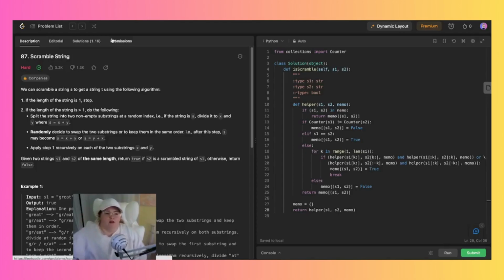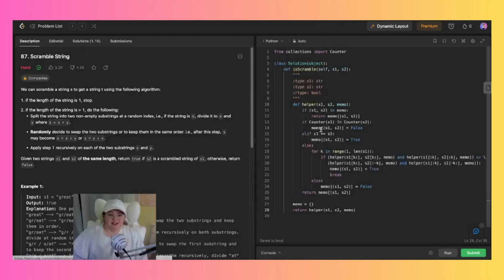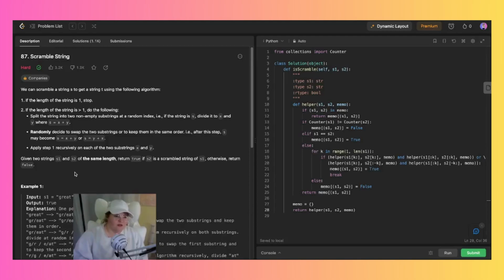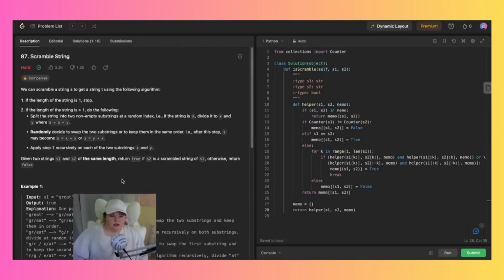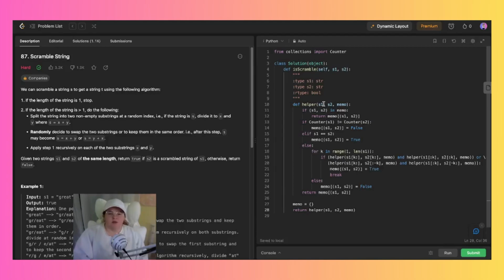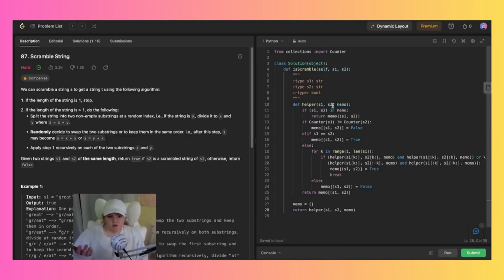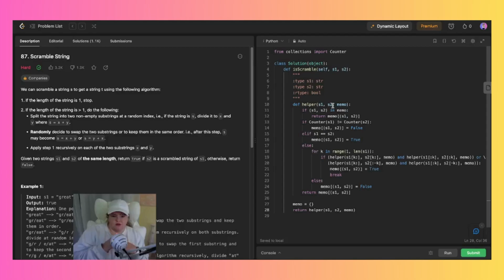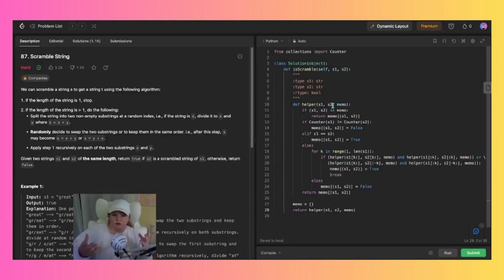LeetCode Problem 87 Solution - In Python